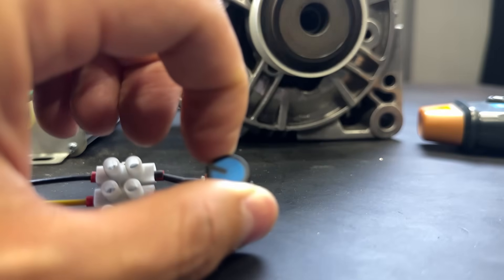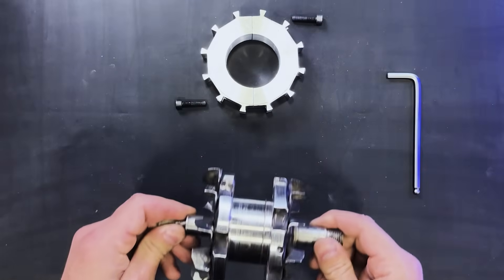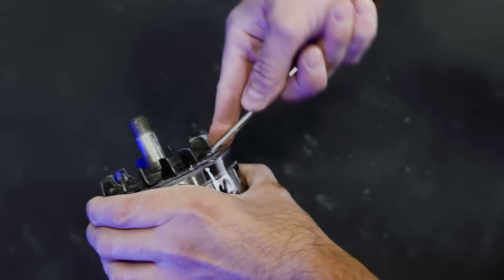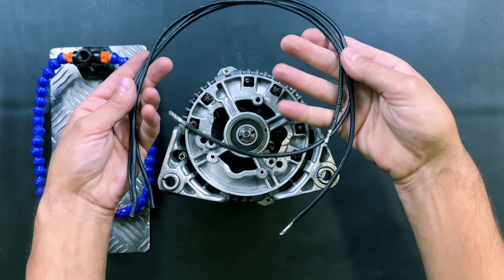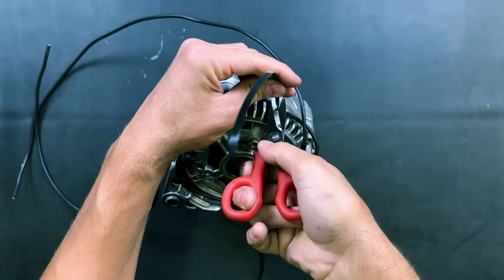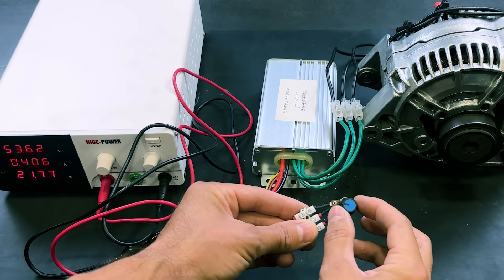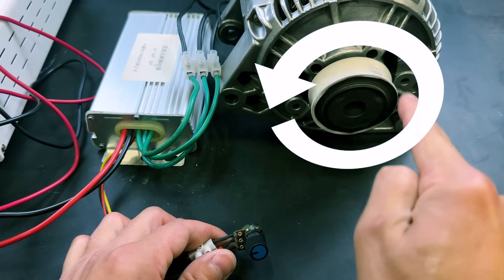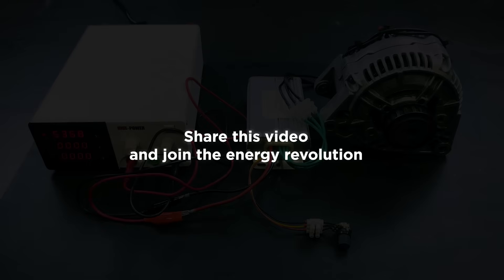How to Make 10KW HIGH EFFICIENCY Brushless Motor From Old Alternator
In this video, I'll show you how to make a powerful 10,000-watt brushless motor using an old car alternator. This motor is also a powerful electricity generator.

TABLE OF CONTENTS:
00:00 Introduction
00:19 Alternator Disassembly
01:15 Rotor Modification
04:49 Engine Assembly
06:14 Electrical Connections
08:30 Brushless Motor Testing
10:41 This motor is also a power generator
13:35 Thank You

We would like to thank all of our channel members, but especially our "Hidden" and "Elite" members:
- Scott Fogarty
- John C
- Kah
- Roman Matyukevich

Materials List:
- Cyanoacrylate Adhesive
- Epoxy Resin
- Bearing Puller
- Hot Glue Gun
- Heat Shrink Tubing
- Gas Lighter
- Laser Tachometer
- Power Supply
- Brushless Controller
- Magnetic Pole Tester

Warning: Use, copying, manipulation, or transmission of this video or any part of it without the author's consent is strictly prohibited. This video is protected by copyright.

HOW WE SHOOT OUR VIDEOS
- iPhone 15 Pro Max
- Battery Screen
- Sony FEELWORLD F5 Pro V2 Camera Screen: shorturl.at/aQSZ9
- Arm Articulated
- HDMI Adapter for iPhone